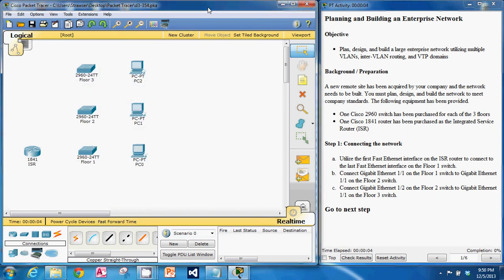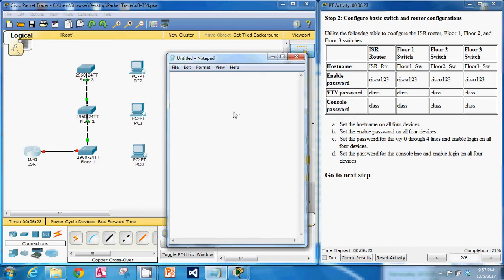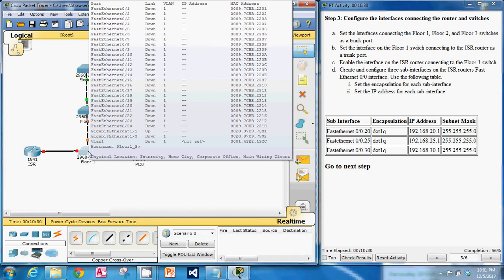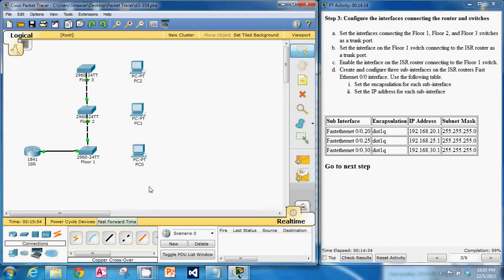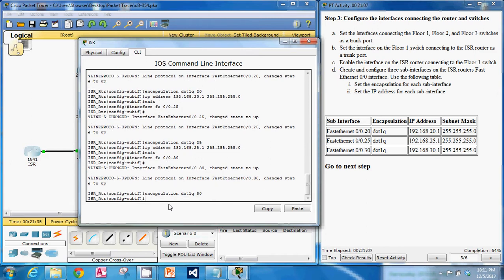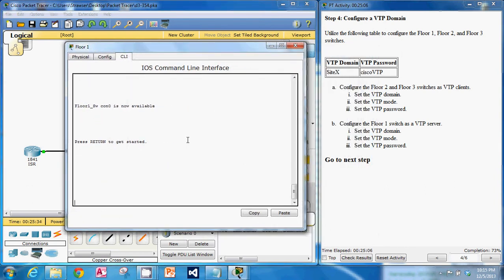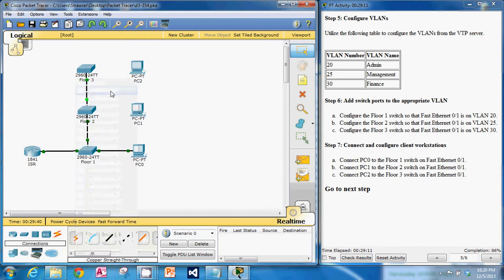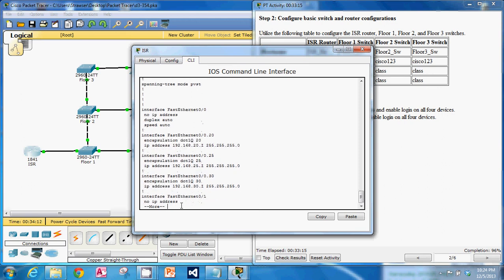3.5.4 Planning and Building an Enterprise Network